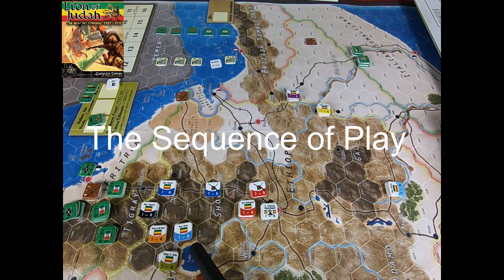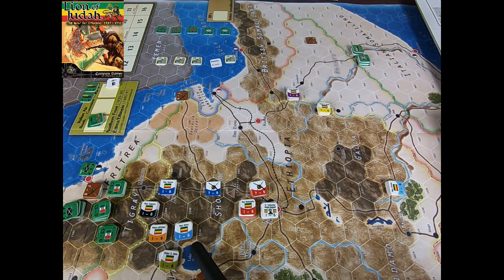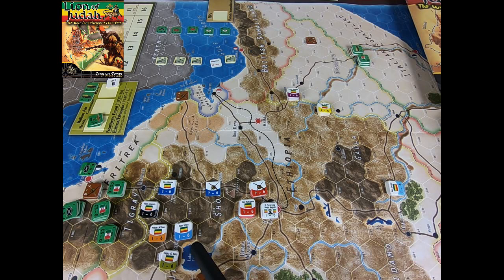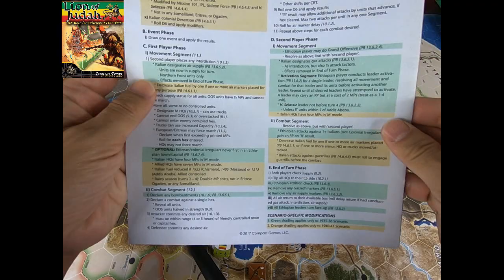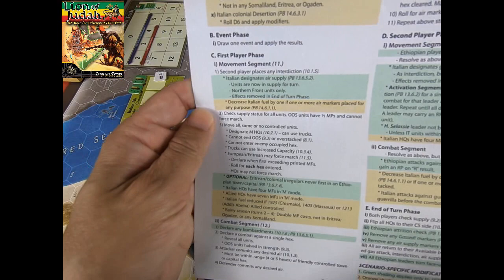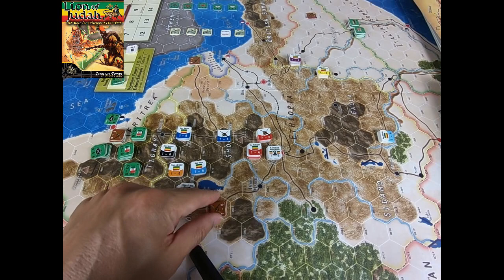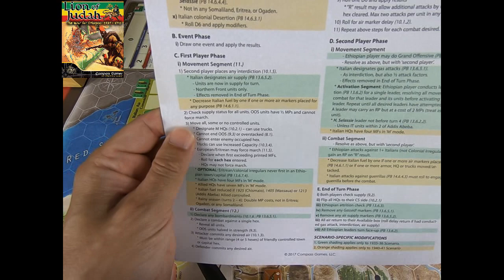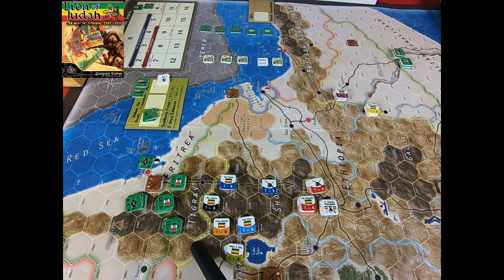Let's play Lion of Judah - 1 out of 3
The first video dedicated to the explaination of the wargame Lion of Judah by Compass Games